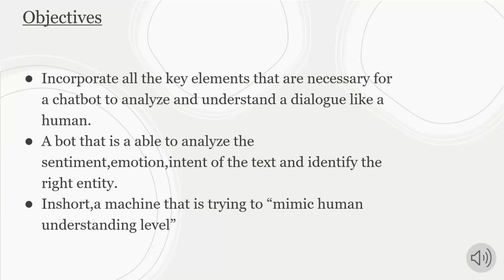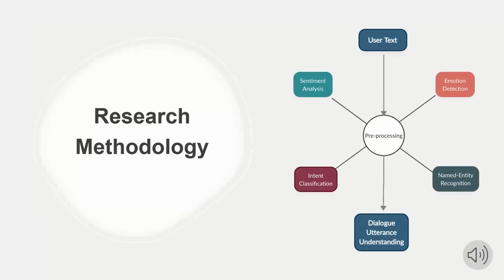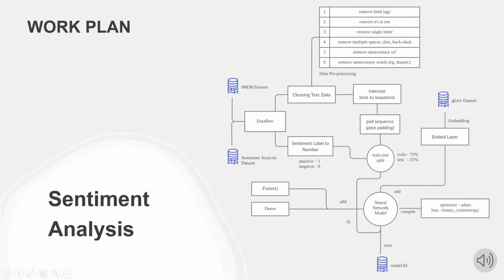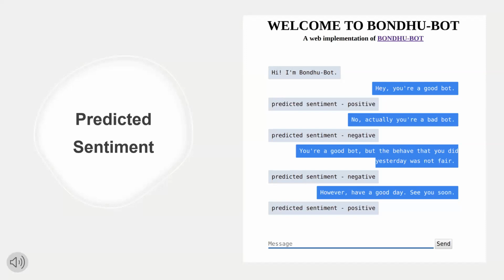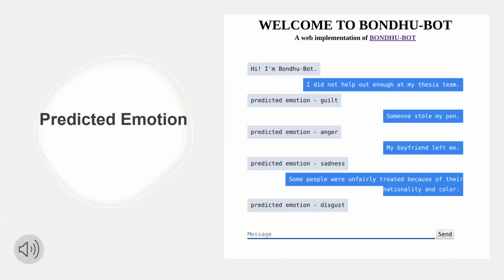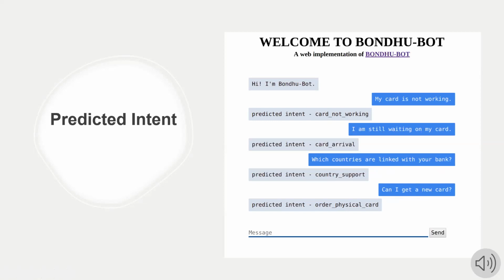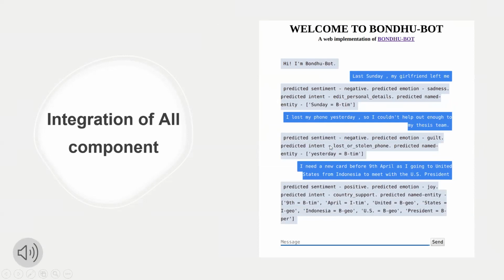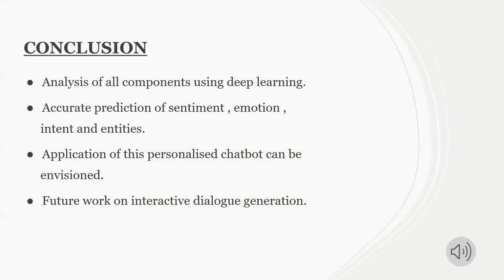A Deep Learning Approach to Integrate Human Level Understanding in a Chatbot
Authors

Afia Fairoose Abedin1, Amirul Islam Al Mamun1, Rownak Jahan Nowrin1, Amitabha Chakrabarty1, Moin Mostakim1 and Sudip Kumar Naskar2, 1Brac University, Bangladesh, 2Jadavpur University, India

Abstract

In recent times, a large number of people have been involved in establishing their own businesses. Unlike humans, chatbots can serve multiple customers at a time, are available 24/7 and reply in less than a fraction of a second. Though chatbots perform well in task-oriented activities, in most cases they fail to understand personalized opinions, statements or even queries which later impact the organization for poor service management. Lack of understanding capabilities in bots disinterest humans to continue conversations with them. Usually, chatbots give absurd responses when they are unable to interpret a user’s text accurately. Extracting the client reviews from conversations by using chatbots, organizations can reduce the major gap of understanding between the users and the chatbot and improve their quality of products and services.Thus, in our research we incorporated all the key elements that are necessary for a chatbot to analyse andunderstand an input text precisely and accurately. We performed sentiment analysis, emotion detection, intent classification and named-entity recognition using deep learning to develop chatbots with humanistic understanding and intelligence. The efficiency of our approach can be demonstrated accordingly by the detailed analysis.

Natural Language Processing, Humanistic, Deep learning, Sentiment analysis, Emotion detection, Intent classification, Named-entity recognition.

Time Stamps
00:00 Objective
02:59 Findings from Literature Review
04:16 Research
04:51 Sentiment Analysis
07:51 Experimental Results
10:11 Emotion Detection
13:44 Intent Classification
16:00 Named-Entity Recognition
22:04 Conclusion